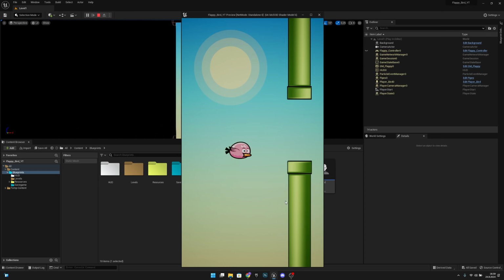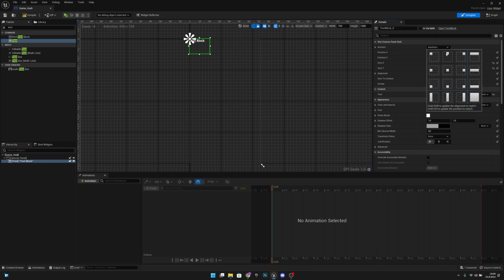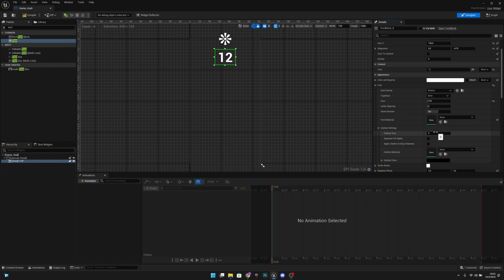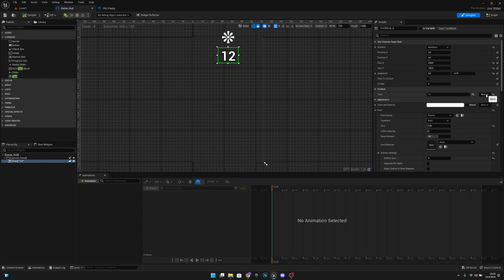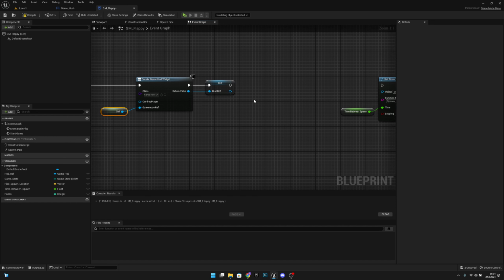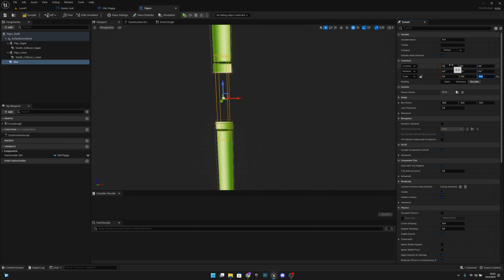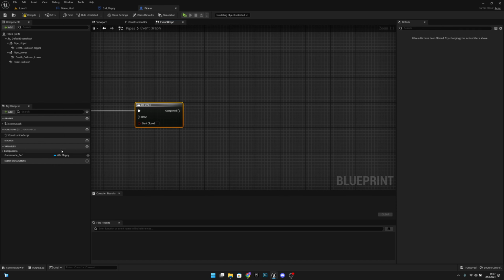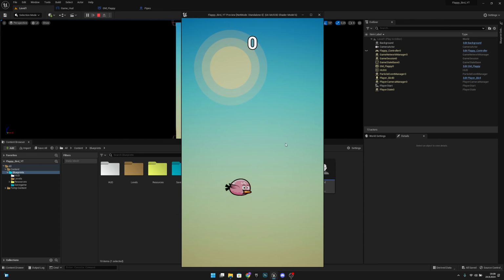Scoring Points - Unreal Engine 5 Flappy Bird Beginner Tutorial Series Part 6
In this episode we will create the Game HUD and also add the functionality to score points! Hope You Enjoy!